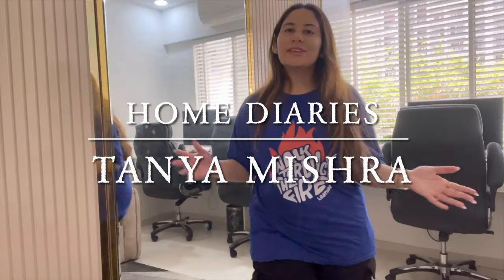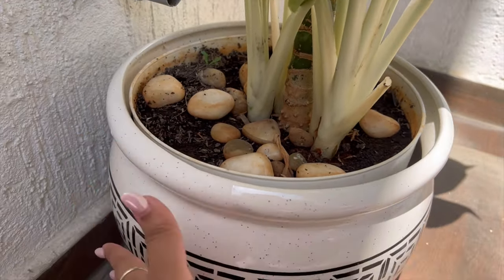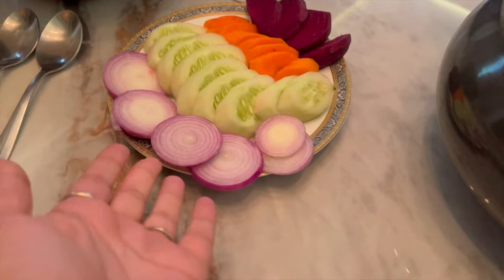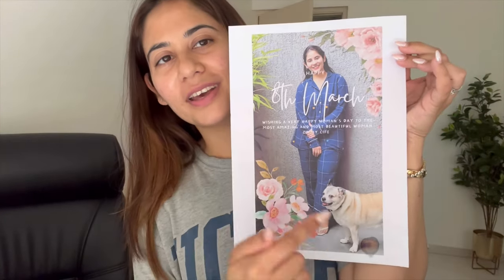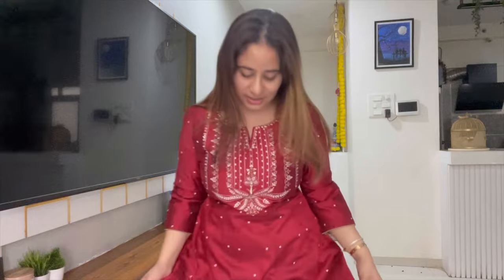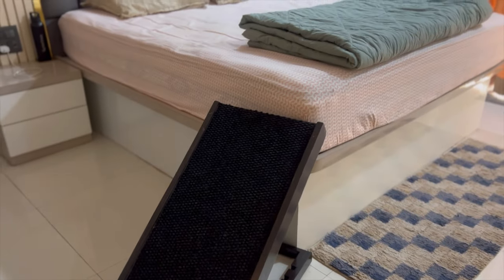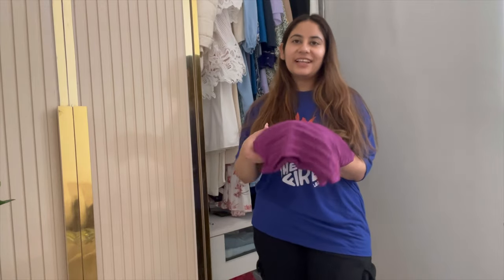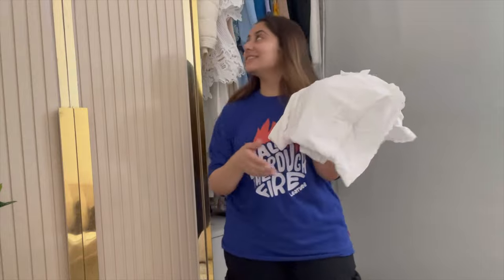Vlog | Home Diaries, Closet Organization, New plant pots , Myntra Kurtas Try n Haul | Tanya Mishra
I only feature products I like or want to try. The products I use in these videos are either purchased by me or sent to me by make-up companies to use in my professional capacity as a blogger.

beauty
makeup
skincare
 love
home
hometour
interiordesign
tour
vanity
Zara
H&M
Myntra
Nykaa
fashion
youtubevideo
luxury
viral
viralvideo
 home
homedecor
blogger
vlog
 vlogs
vlogger
blogger
odia
odiavlog
 odisha
roomtour
 room
decor
burberry
sunglasses
nykaa
amazon
myntra
marksandspencer
beauty
viral
youtubevideo
contentcreator
home
 fashion
beauty
makeup
skincare
love
home
hometour
interiordesign
tour
vanity
fashion
youtubevideo
luxury
viral
viralvideo
home
homedecor
blogger
vlog
vlogs
thailand
pattaya
walkingstreet
vacation
beach
island
islandtour